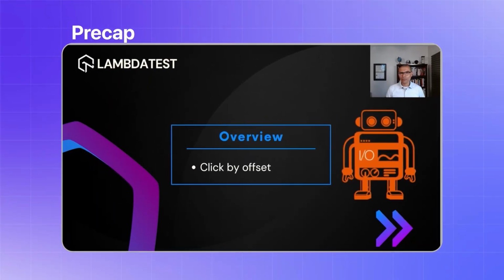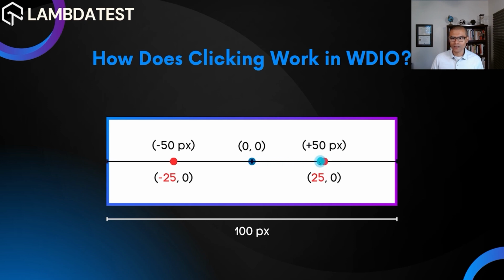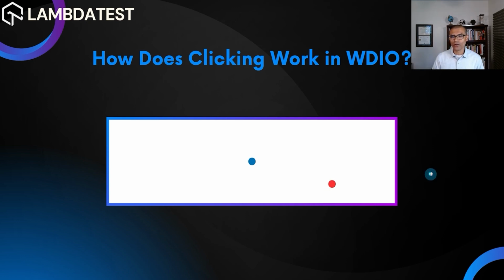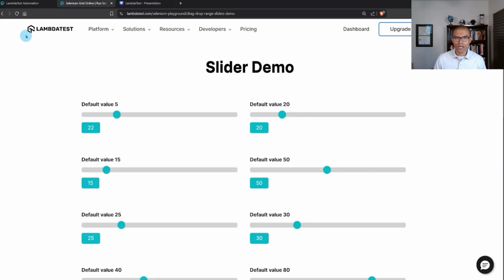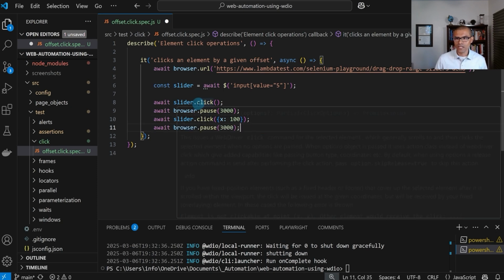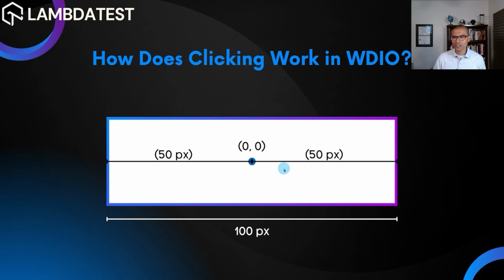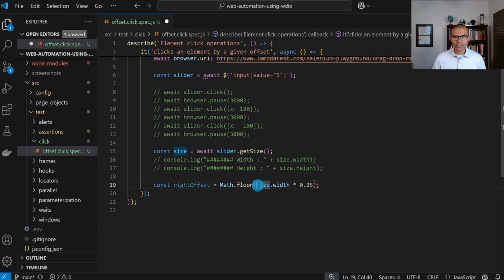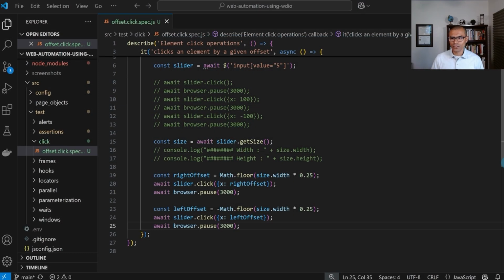How to Click Elements with Offsets in WebdriverIO | Part 14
Watch this video to learn how to click elements precisely in WebdriverIO using X and Y offsets. Start FREE Testing:

📢In Part 14 of the WebdriverIO series, join 𝐌𝐚𝐫𝐜𝐨 𝐀 𝐂𝐫𝐮𝐳, founder of AutomateNow, and
learn how to use WebdriverIO to click elements with precision using X and Y offsets. In this tutorial, you'll understand how clicks work in WebdriverIO and how to control them based on element coordinates.

➡ 𝐇𝐨𝐰 𝐜𝐚𝐧 𝐈 𝐜𝐥𝐢𝐜𝐤 𝐚 𝐬𝐩𝐞𝐜𝐢𝐟𝐢𝐜 𝐚𝐫𝐞𝐚 𝐨𝐟 𝐚𝐧 𝐞𝐥𝐞𝐦𝐞𝐧𝐭 𝐢𝐧 𝐖𝐞𝐛𝐝𝐫𝐢𝐯𝐞𝐫𝐈𝐎?
In WebdriverIO, you can perform an offset click by clicking a specific area of an element rather than the default center. To do this, you use X and Y offsets that define how far from the center of the element you want to click. For example, you can click to the left or right, or even up or down, from the center of the element by providing the respective offset values. This allows you to have precise control over where the click happens within the element.

𝐕𝐢𝐝𝐞𝐨 𝐂𝐡𝐚𝐩𝐭𝐞𝐫𝐬 👀
00:00 – Introduction
00:41 – How Clicking Works
06:37 – Click in the Middle of an Element
10:23 – Click to the Right Using Offset
12:31 – Click to the Left Using Offset
13:15 – Get Element Width and Height
16:05 – Click to the Right Using Width Percentage
18:43 – Click to the Left Using Width Percentage
20:00 – Conclusion